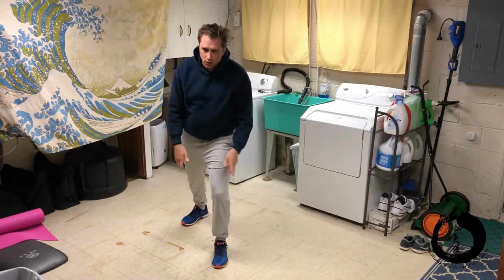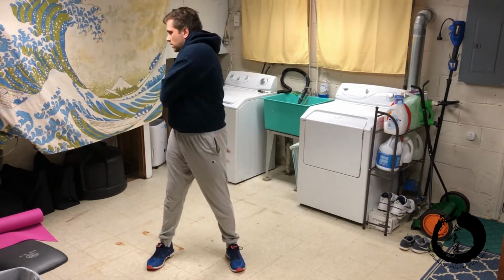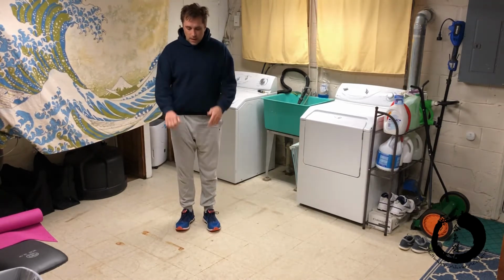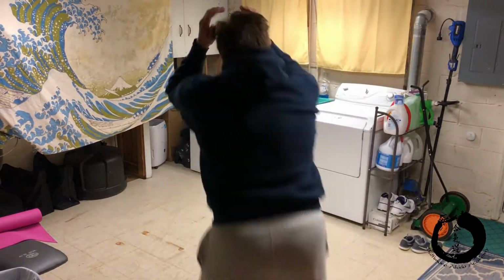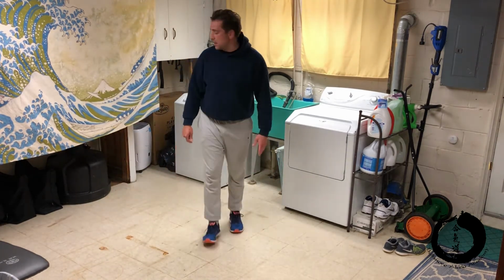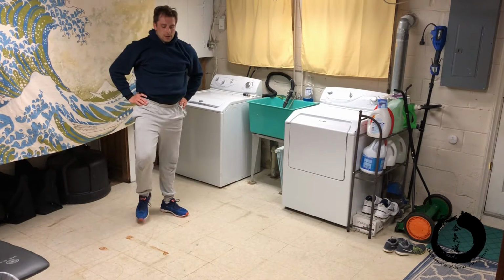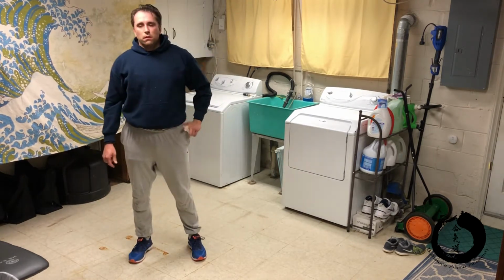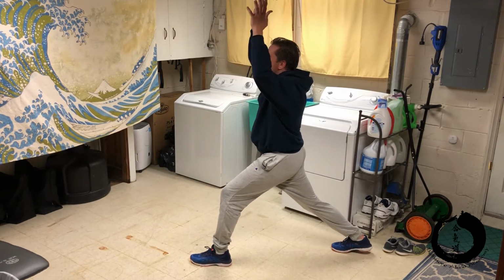Aikido Workout #3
Just in time for the weekend. Push yourself to finish this cardio endurance workout. Be safe and take breaks when needed.

Equipment: space and a bokken

Workout:
Stretching
Aiki Taiso
Pete Sensei's plyo leg workout
15x1 minute rounds of an exercise
STRETCHING

Baltimore Aikido Academy under The Academy of Traditional Asian Fighting Arts